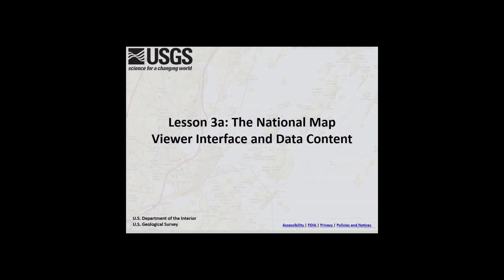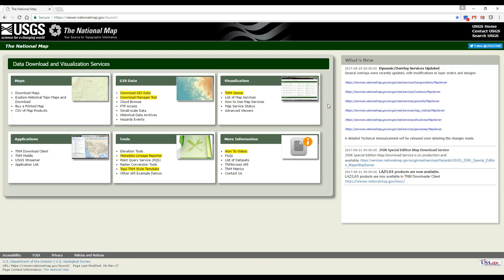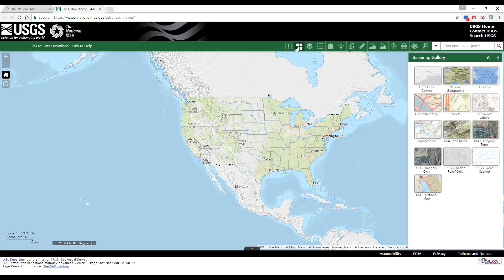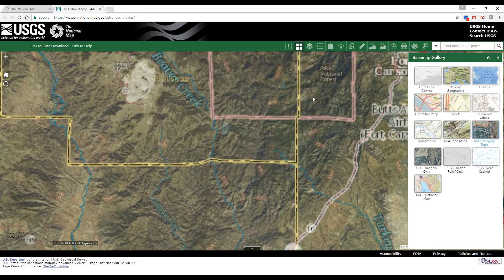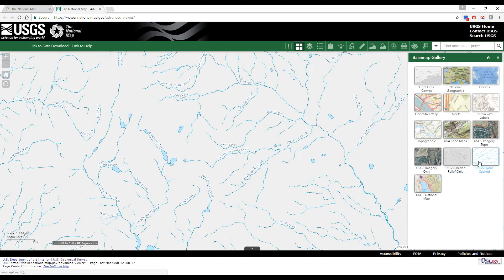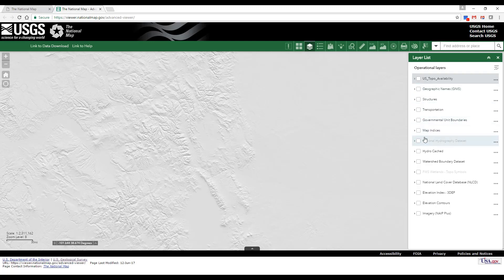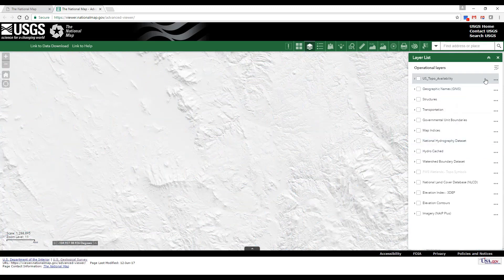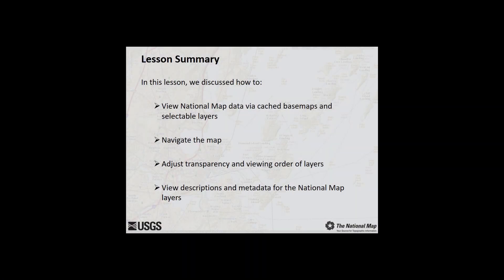Lesson 3a - The National Map Viewer Interface and Data Content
Lesson 3a: The National Map Viewer Interface and Data Content. In this lesson, we will provide the user with an overview and demonstration of the interface and data content of The National Map Viewer.